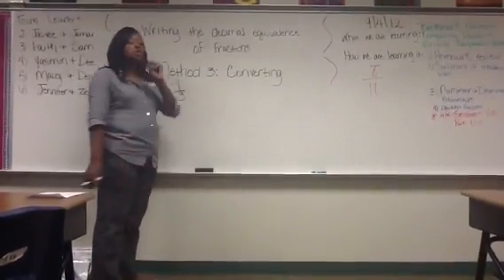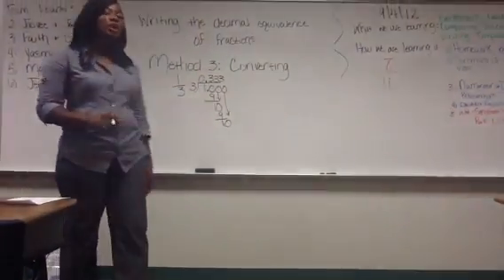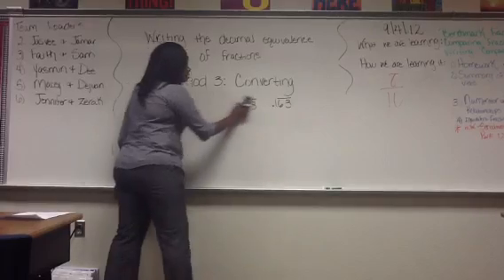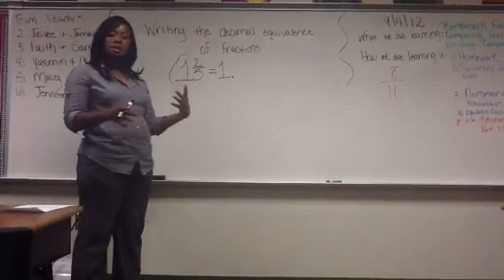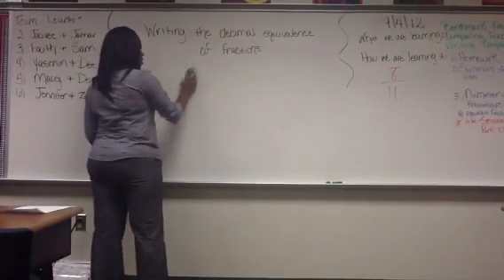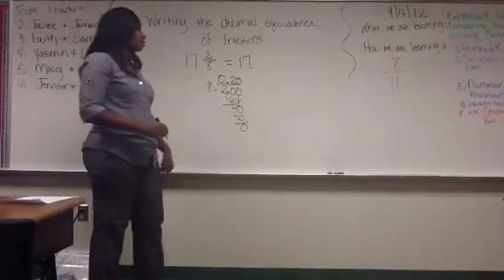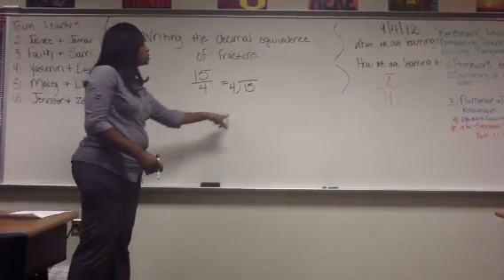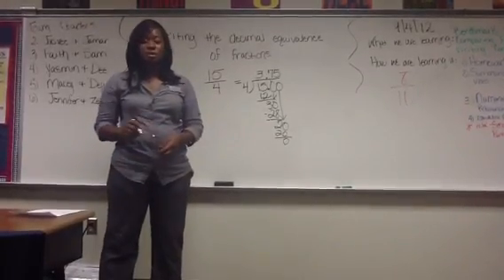Ms. Turner's Math Video 2 Part 4